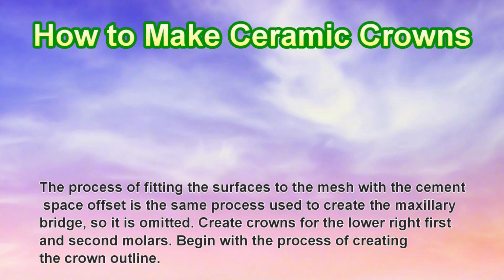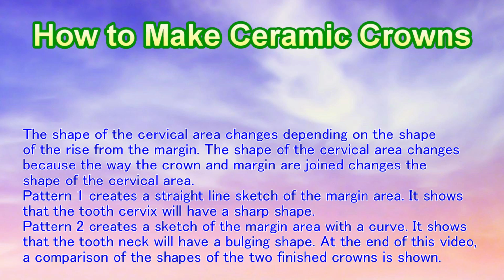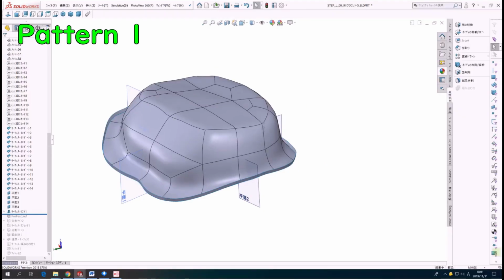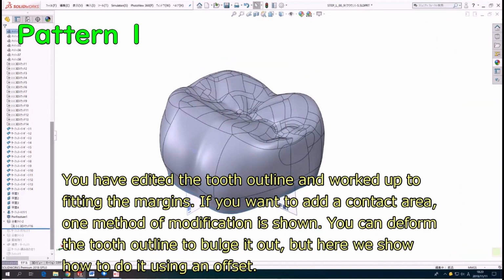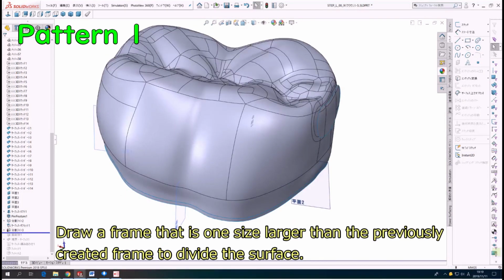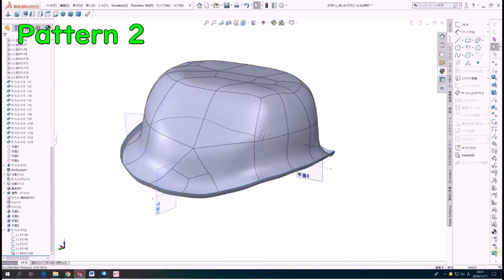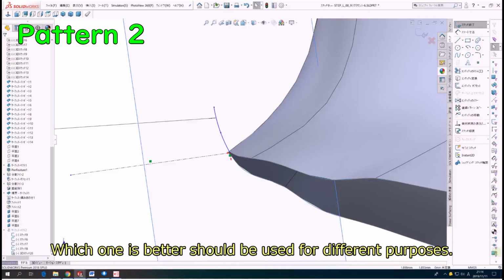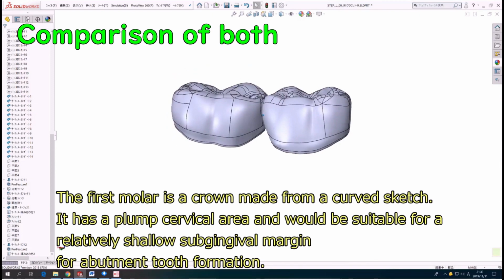8 Using Solidworks How to Make Ceramic Crowns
This is the eighth video in a series of 15 videos exploring how Solidworks, a general-purpose CAD system, can be used for dental technology.

Crowns are created for the lower molars. The first molar has a fluffy cervical finish, while the second molar has a sharply narrowed cervical shape. You can compare the difference in shape between the two. You can use them for depending on your purpose.

15 videos in English

video1
1 How to obtain the motion path of a curve using two check bytes per side